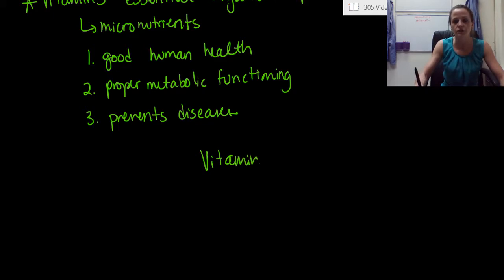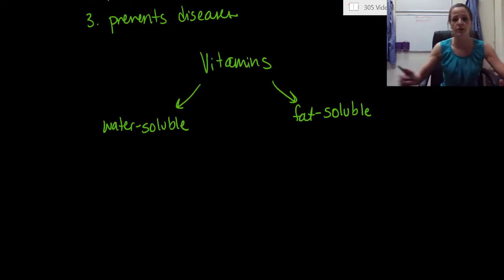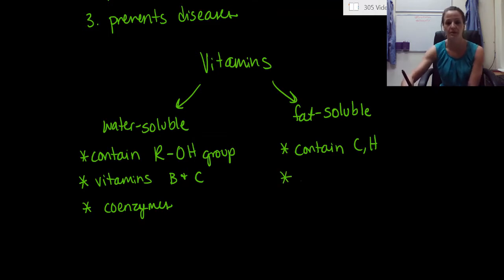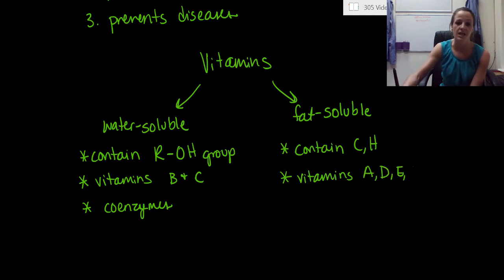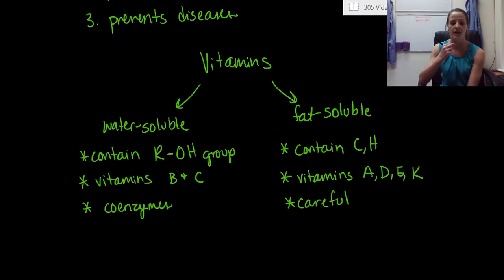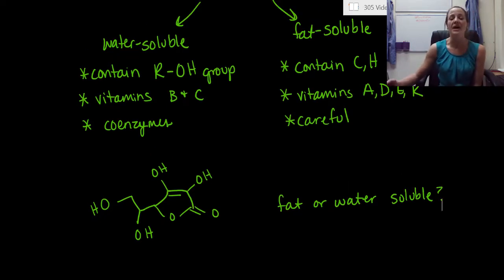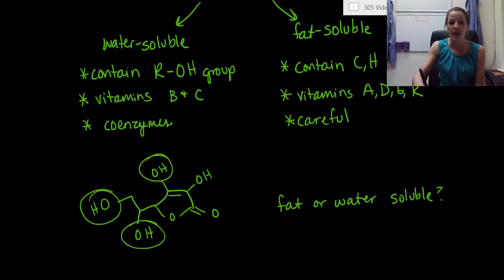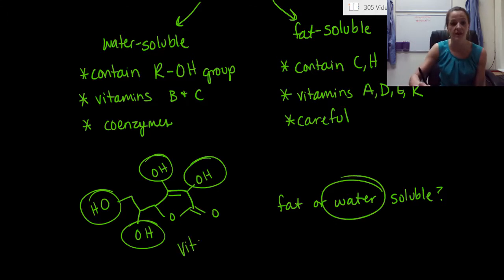Vitamins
A teaching video on Vitamins used in 'The Food We Eat' module at The University of Texas at Austin.